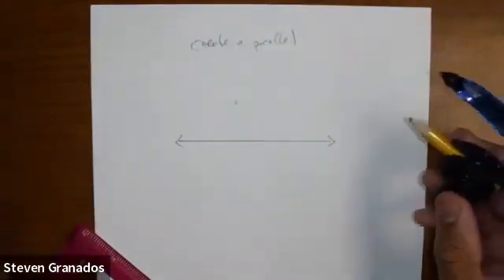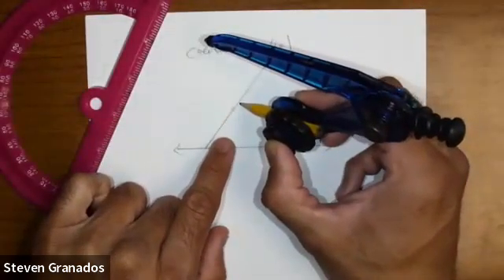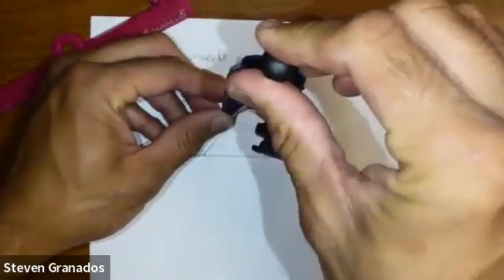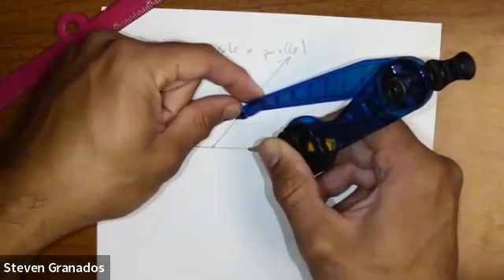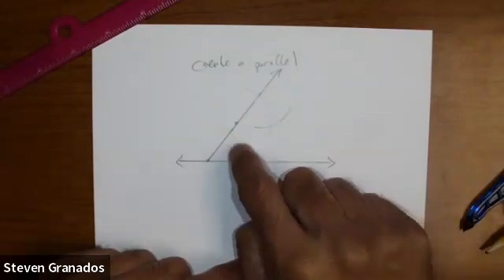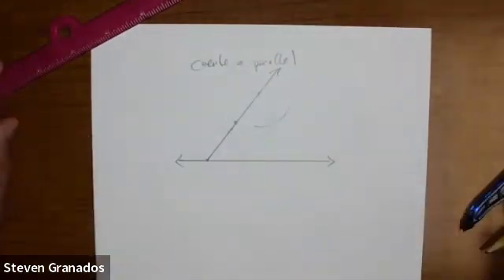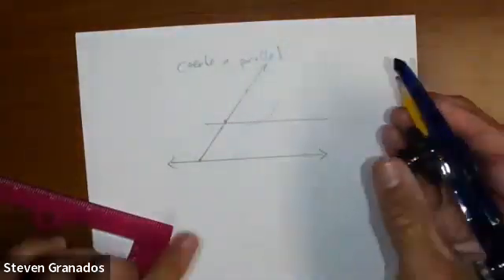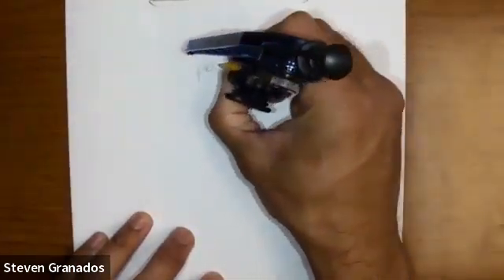Parallel Lines and Perpendicular Bisector Construction